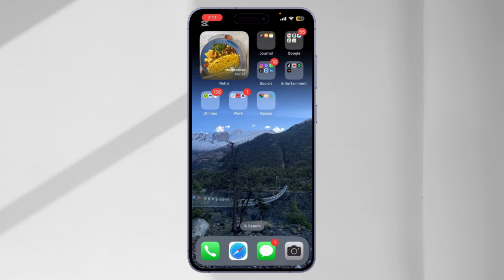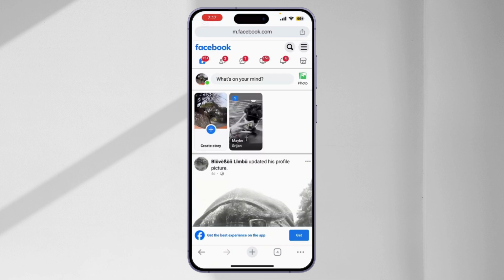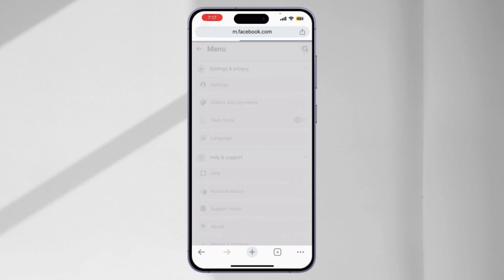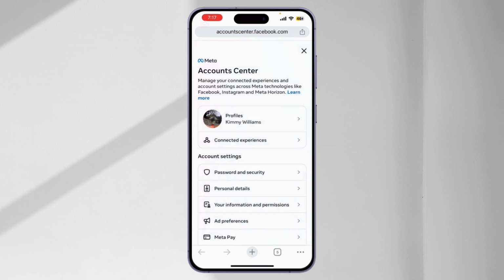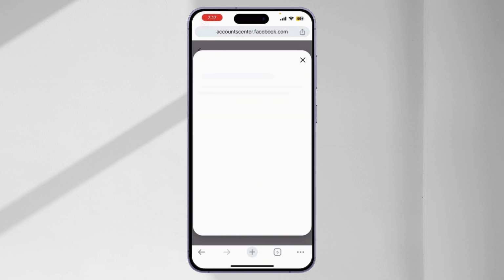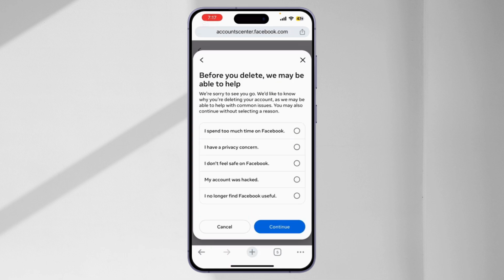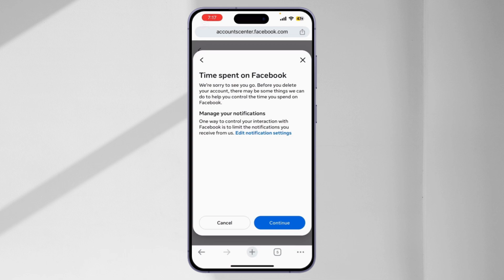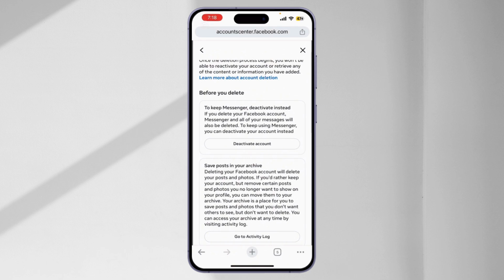How To Delete Facebook Account Permanently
How to Delete Facebook Account Permanently (2025)! Want to delete your Facebook account permanently? This video will guide you through the steps to deactivate or delete your Facebook account once and for all. Whether you're asking, "How do I delete my Facebook account?" or need help with the deletion process, this tutorial has you covered. Learn the steps to ensure your account is completely erased and your data is protected. Watch now to see how you can delete your Facebook account permanently today!

Timestamps:

00:00 How to Delete Facebook Account Permanently
00:10 How Do I Delete My Facebook Account?